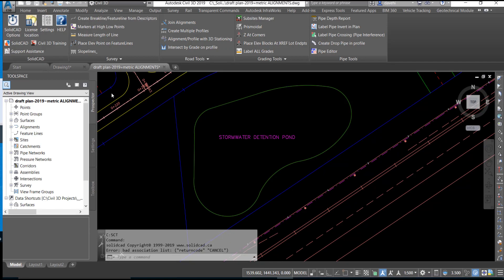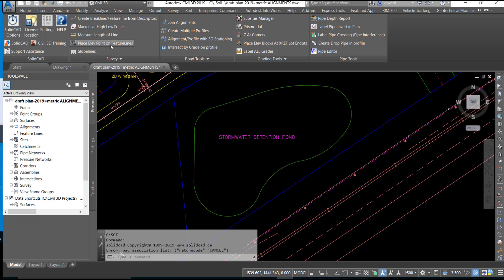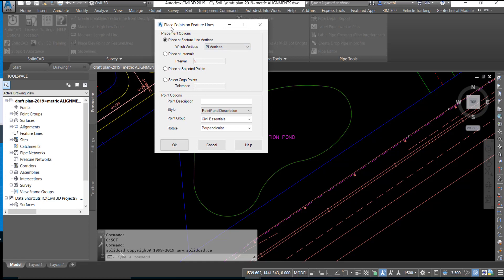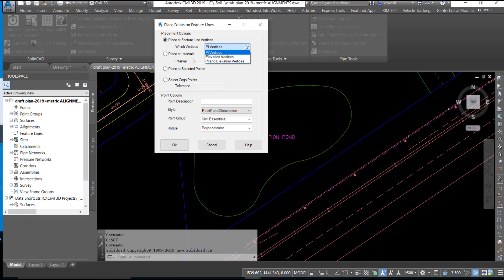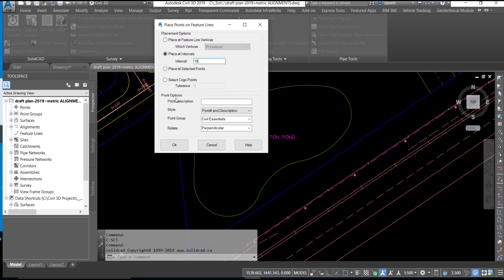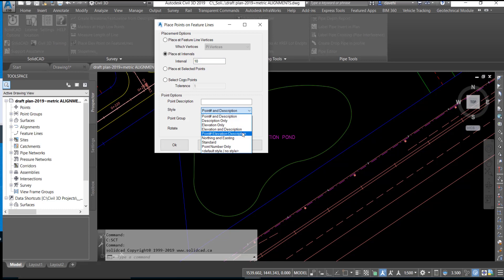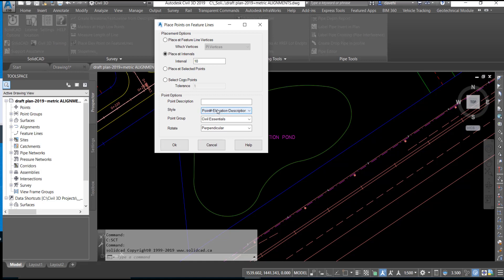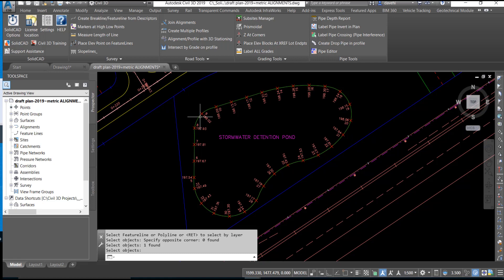Place Elevation Points on FL (Featureline)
This function creates Civil 3D cogo points along a featureline based on feature line PI locations, elevation point locations or by a user defined interval. The elevation of the point is calculated from the feature line elevation and when the FL is modified the Point Elevations are updated.